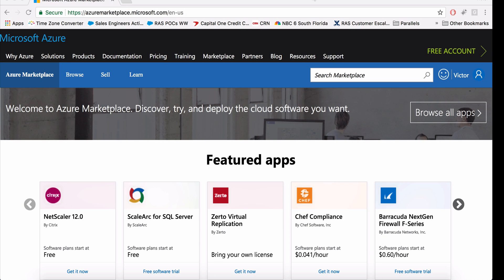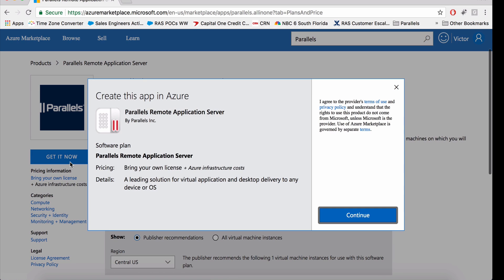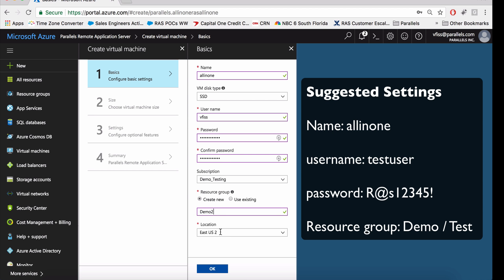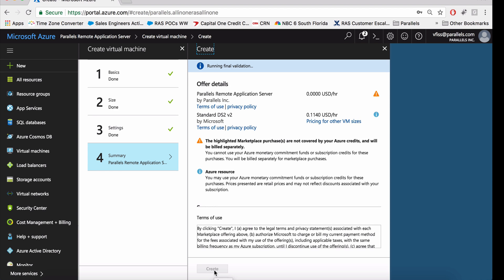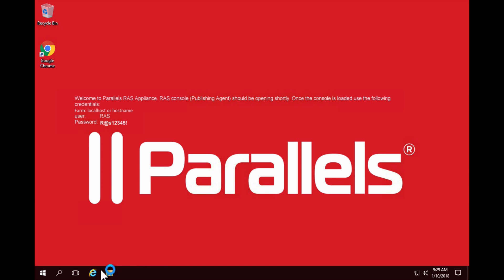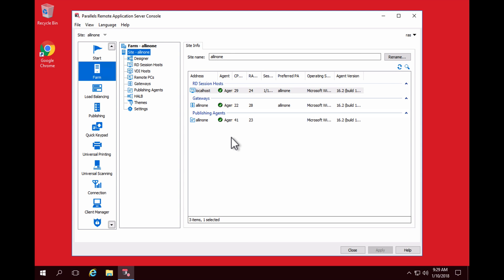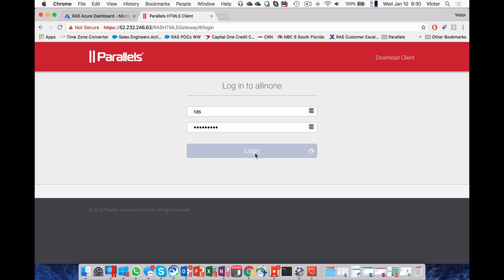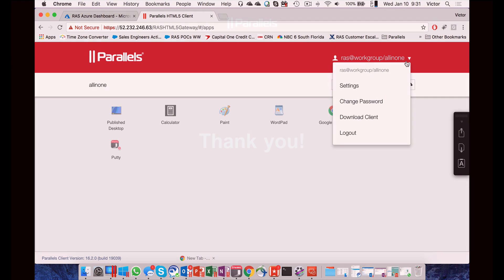How to Start Parallels RAS Trial on Microsoft Azure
Install and deploy Parallels RAS virtual machine trial on Microsoft Azure. The process is straightforward to complete with free access to the trial for 30-days.